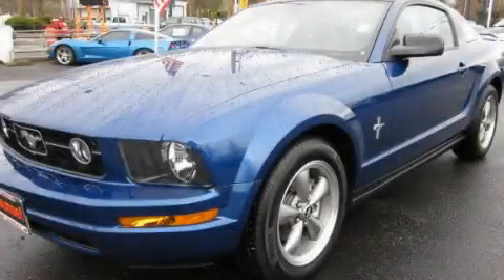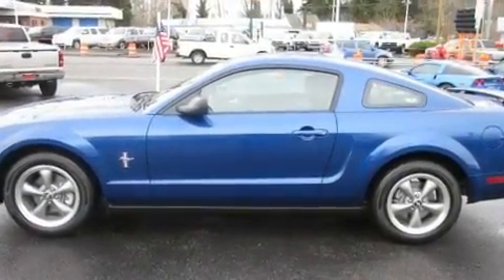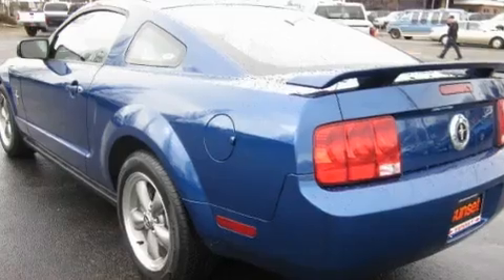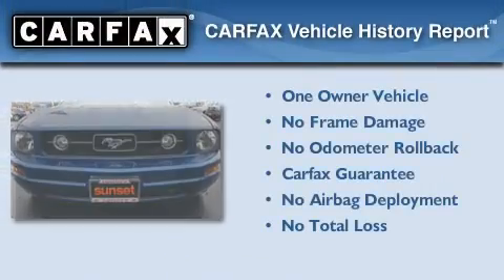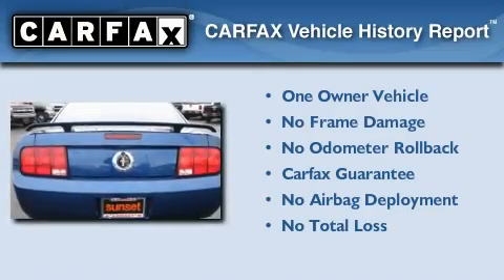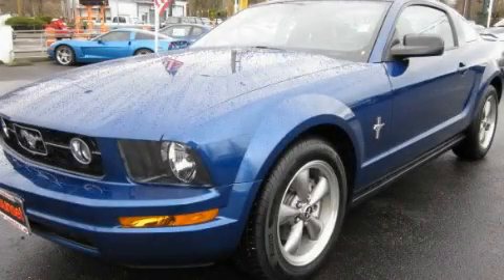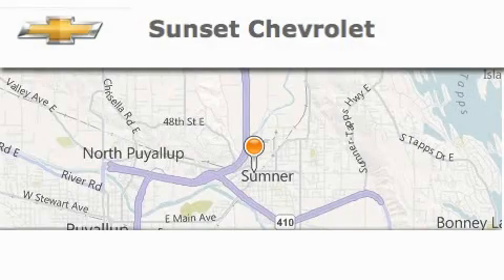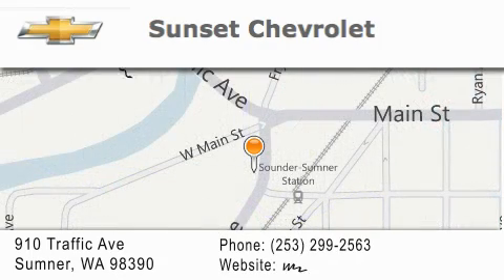2006 Ford Mustang Sumner WA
Year : 2006

 Make : Ford

 Model : Mustang

 Engine : 4.0L V6 SOHC

 Trans . : Automatic

 Exterior : Blue

 Miles : 35,162

 Interior : Black

 Sunset Chevrolet

 910 Traffic Ave

 Preowned 2006 Ford Mustang Sumner WA